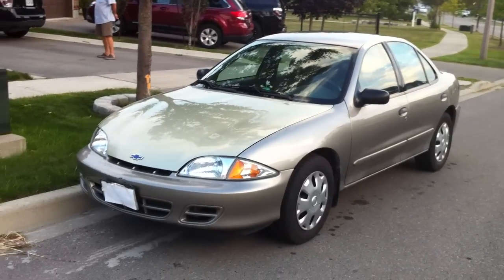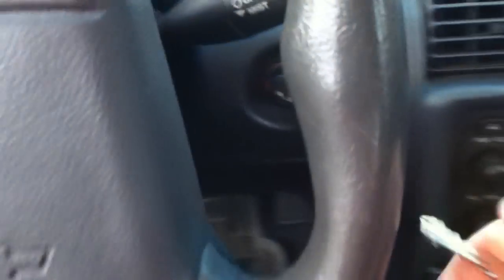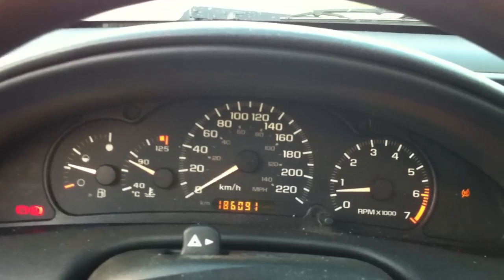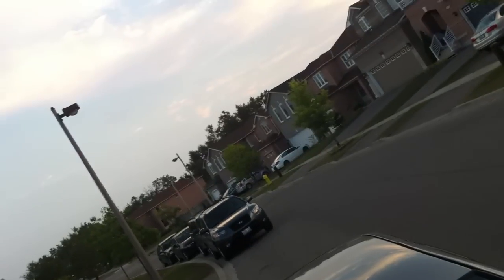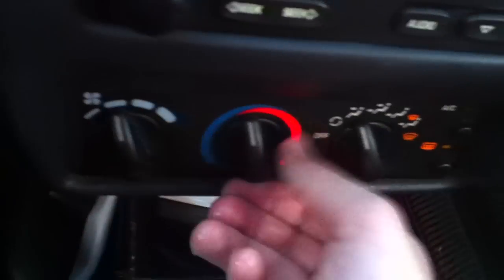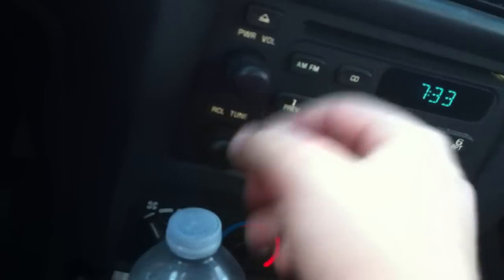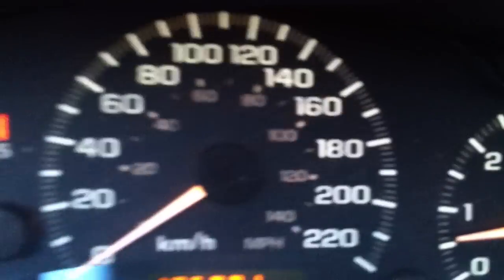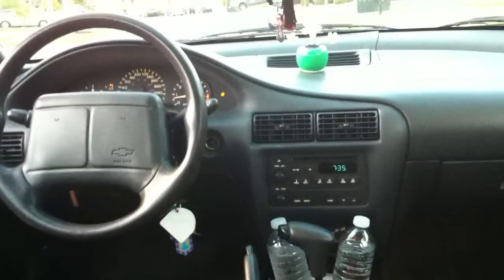2002 Chevrolet Cavalier Startup Engine & In Depth Tour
Welcome to fordmustang98guy everyone. Today I present to you a full in depth review on this 2002 Chevrolet Cavalier, I take viewers on a close look through the interior and exterior of the car while showing details, over viewing of features, and noting unique styling cues to the vehicle itself. I also show the engine and the details of it, start it up and see how it rev's under acceleration. A thorough tour/review of this car designed to give others a greater overall appreciation of the vehicle.